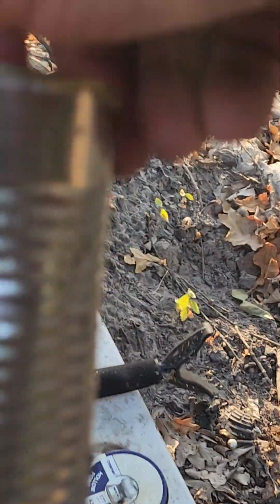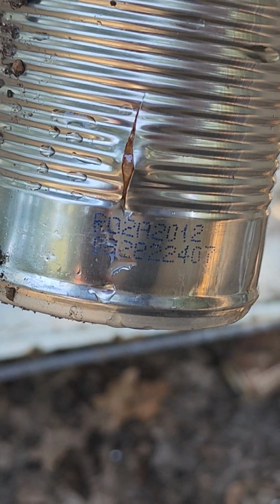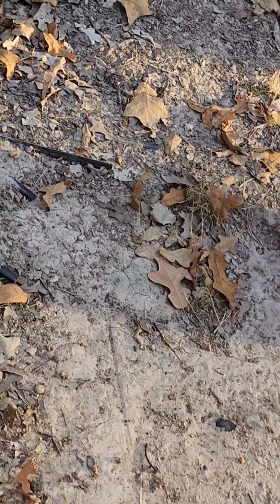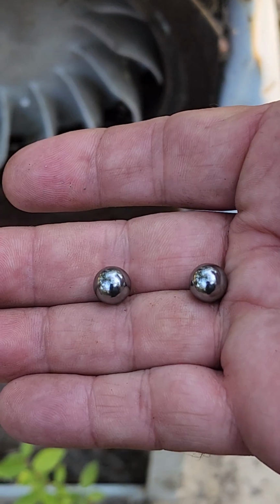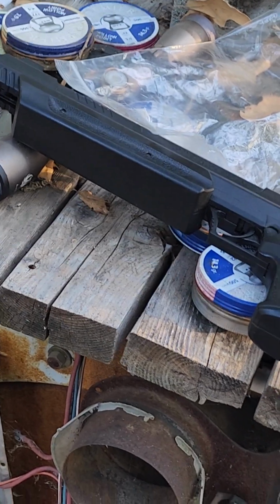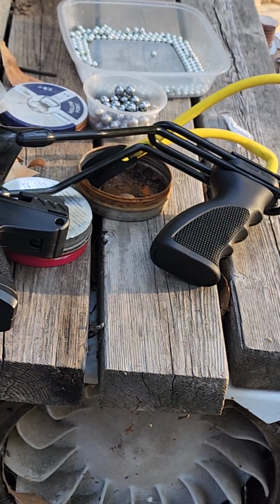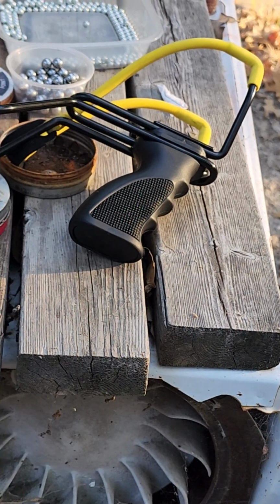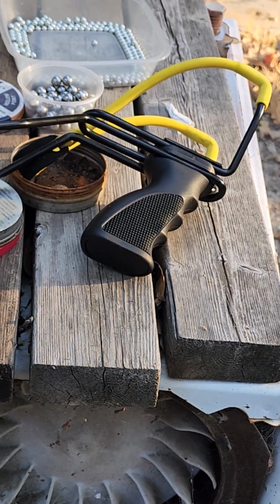The Power of the Slingshot. Flying Can Ranch